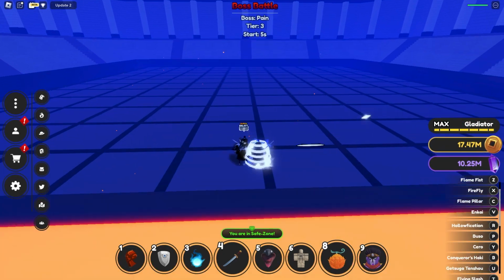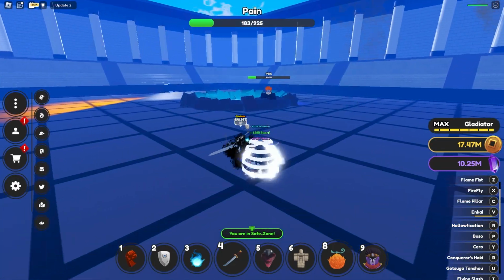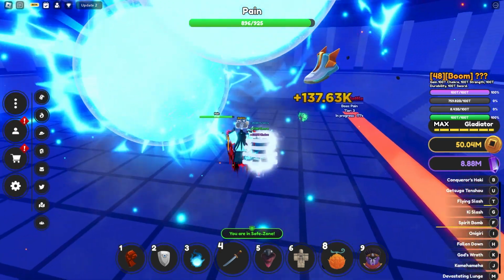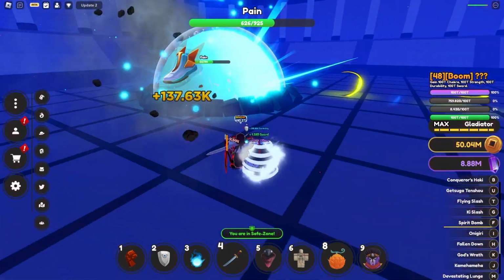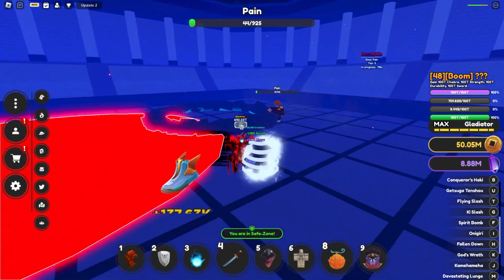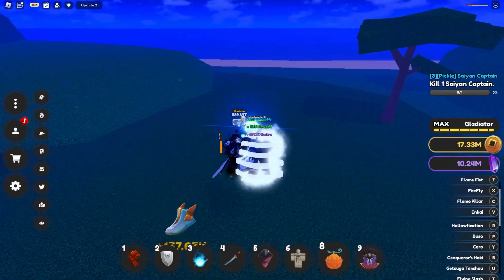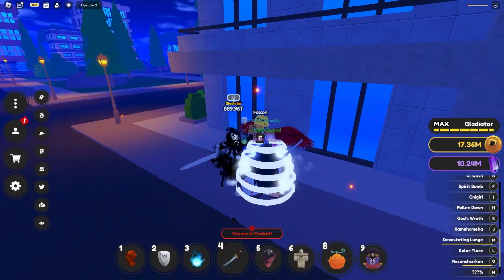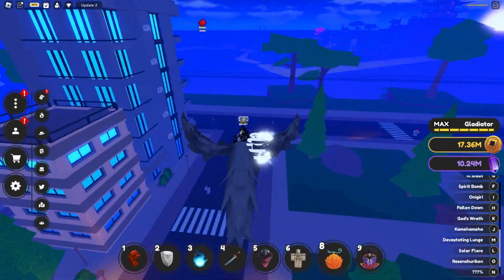UPDATE 2! Most efficient yen and chikara farm! (Roblox Anime Fighting Simulator X)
UPDATE 2! Millions of yen and chikara farm! ASFX

1:31 Chikara Farm
3:10 Yen Farm